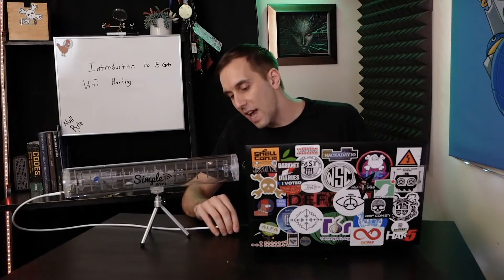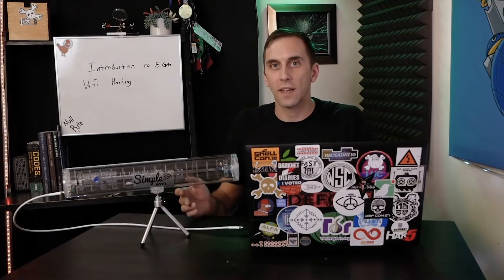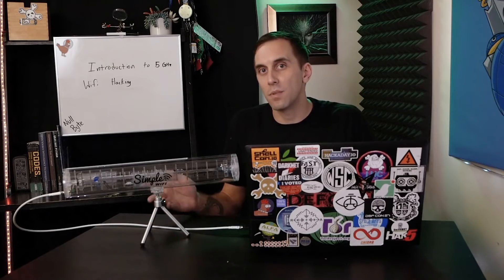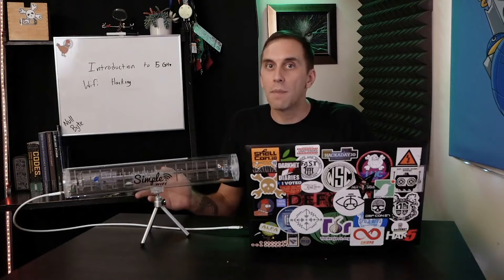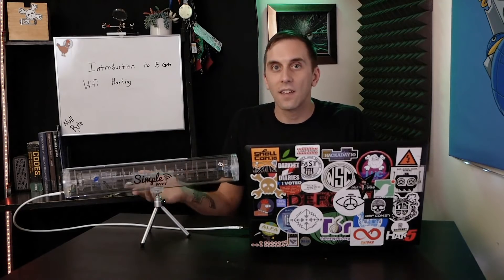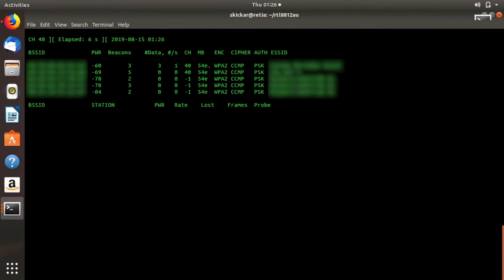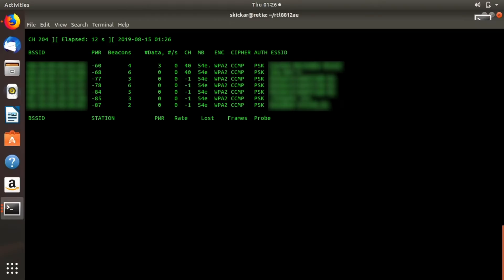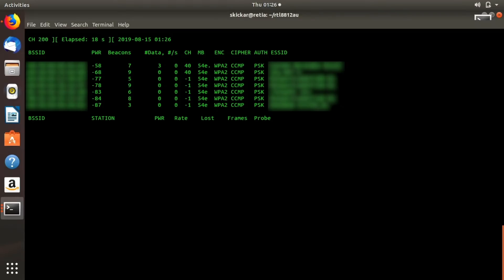How Hackers Can Attack 5 GHz Wi-Fi Networks with a Wi-Fi Adapter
The Right Wi-Fi Adapter Can Hack 2.4/5 GHz Networks

Cyber Weapons Lab, Episode 150 (Teaser - Partial Episode)

To relieve network congestion, most routers provide users the option to connect to either its 2.4 GHz or 5 GHz band, since they occupy different channels. As a white hat hacker or pentester, it's important to know how to access both during an attack, as de-authenticating a device on one could cause it to jump right over to the other. On this episode of Cyber Weapons Lab, we'll show how someone could focus on both with an Alfa Wi-Fi adapter.

To learn more, check out the article and more in-depth video on our